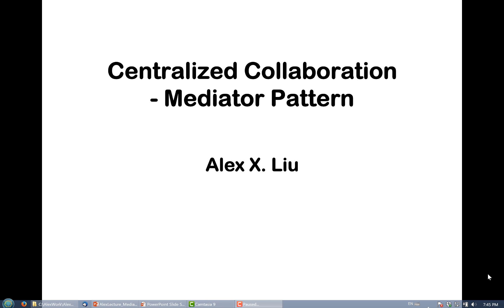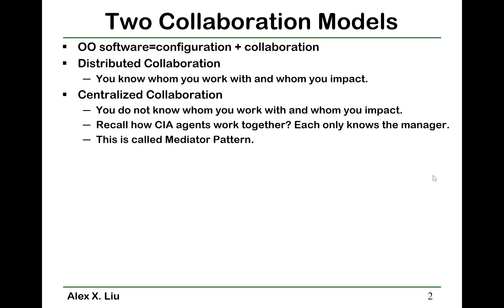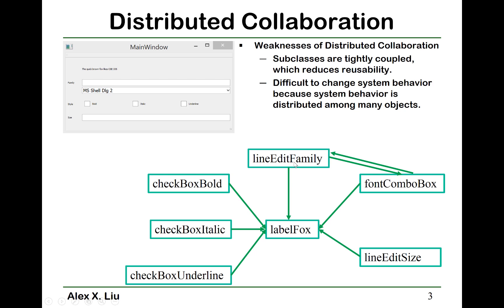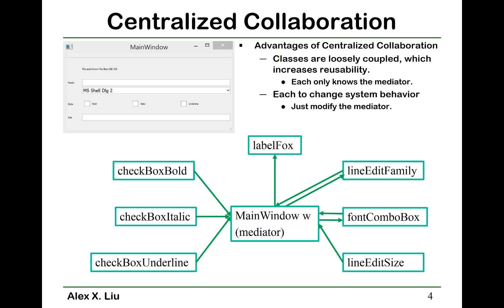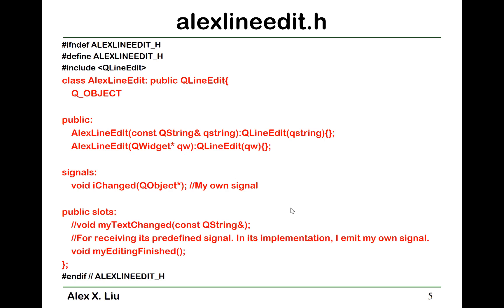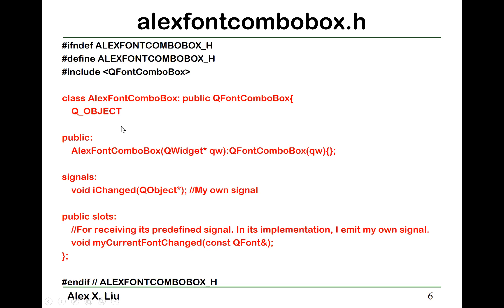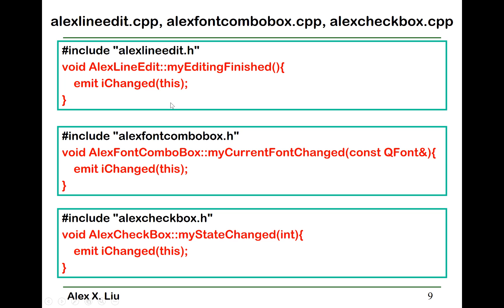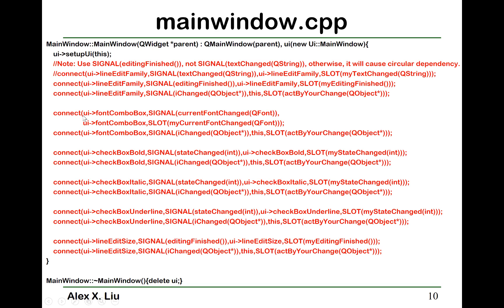Alex X. Liu Software Design Pattern Course 39: Mediator Pattern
Mediator Pattern in QT, C++ Design Patterns